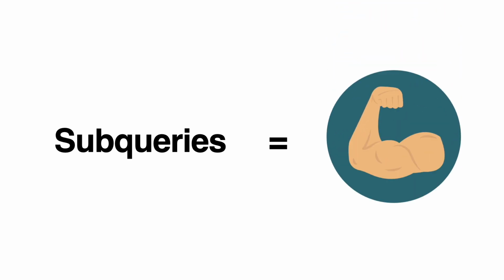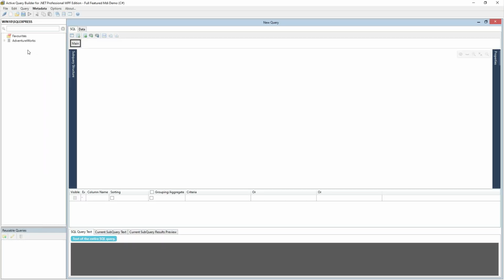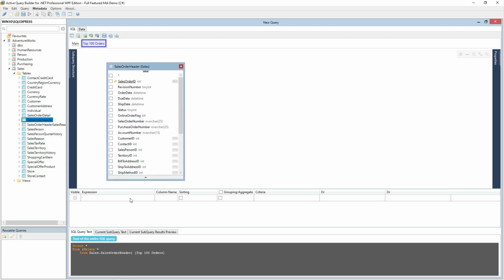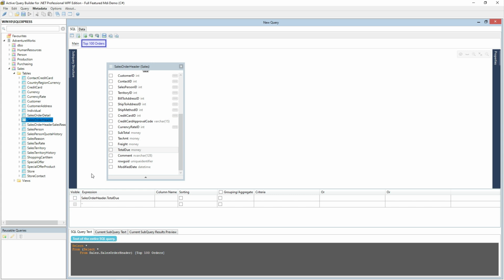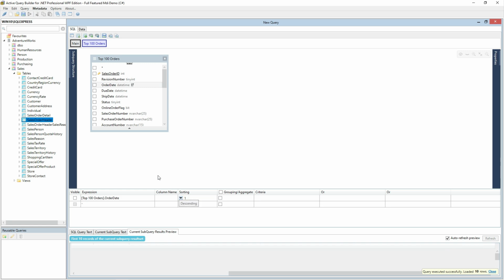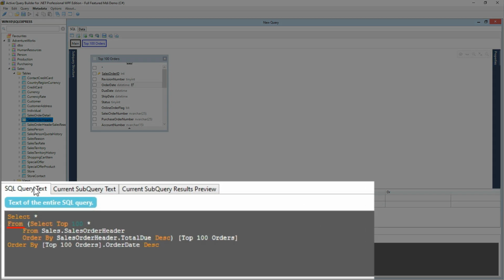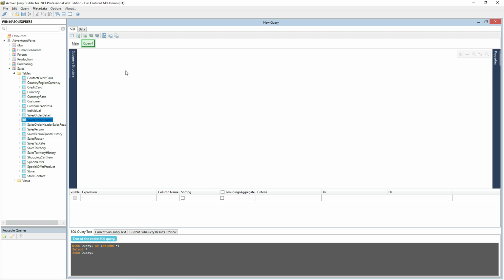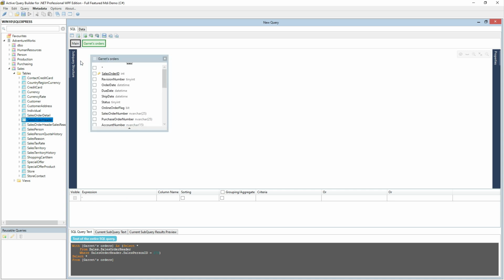Master Derived Tables & CTEs in SQL with Active Query Builder | Softwarelead for AQB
Learn how to create and use derived tables and common table expressions (CTEs) — without writing raw SQL. In this tutorial by AQB, showcased on Softwarelead, you'll learn how to:
 • Build derived tables for multi-level queries
 • Use CTEs for cleaner, reusable SQL blocks
 • Apply sorting and filtering at different query levels
 Perfect for anyone who wants to organize complex queries visually and efficiently.